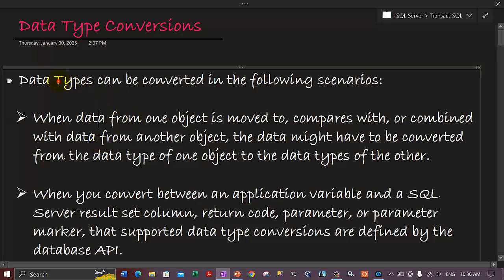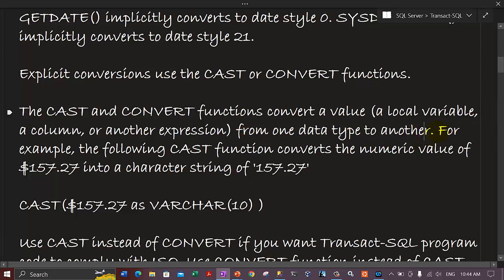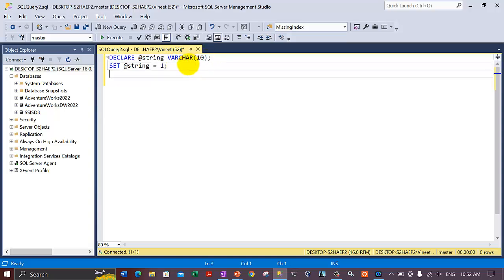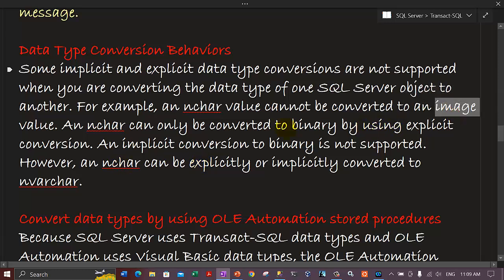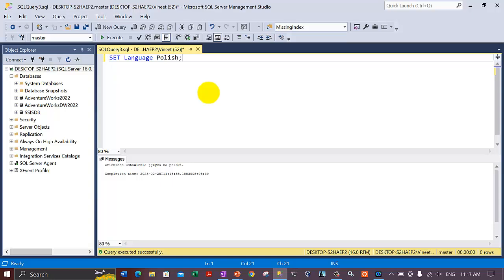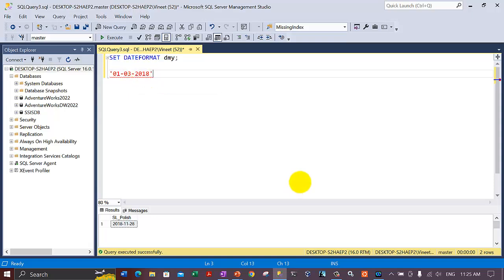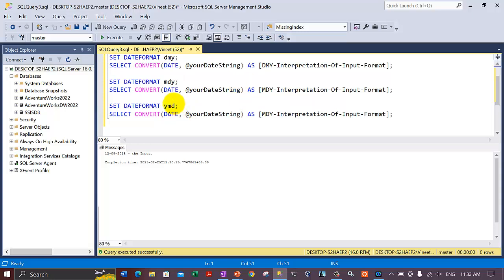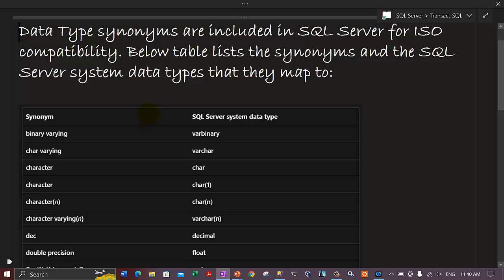Data Type Conversions | Microsoft SQL Server | Transact-SQL | Data Science | Techie Vineet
This video discusses about the Data Type Conversions. We discussed on Explicit and Implicit conversions, scenarios where implicit and explicit conversions are possible or not possible. We talked on Data Type conversion behaviors and conversion of data types between SQL Server and Visual Basic. We also talked about nondeterministic conversions of literal date strings into DATE values. We have performed the following DEMOS:

DEMO : SET LANGUAGE Example.
DEMO : SET DATEFORMAT example.

Finally, we talked about Data Type Precedence and showed you the precedence of various data types available inside SQL Server in precedence order Highest to Lowest.